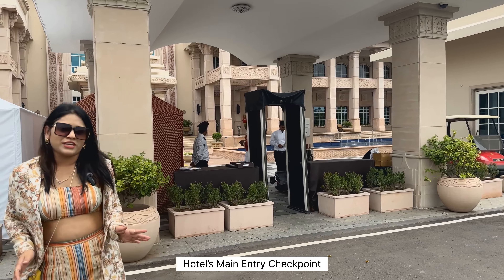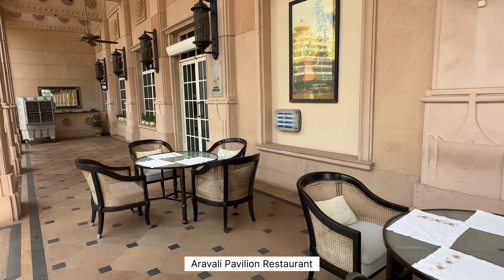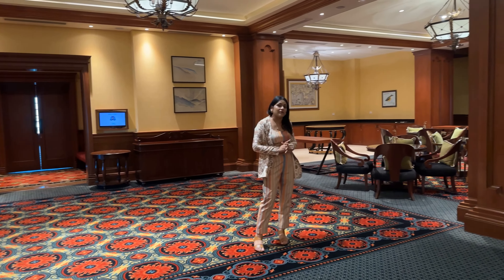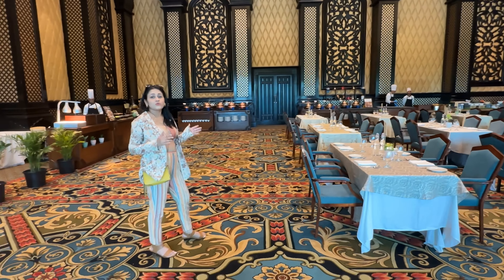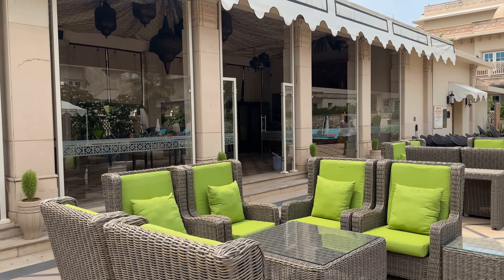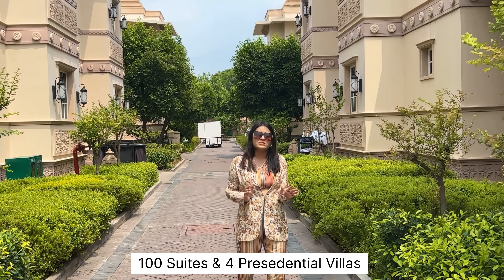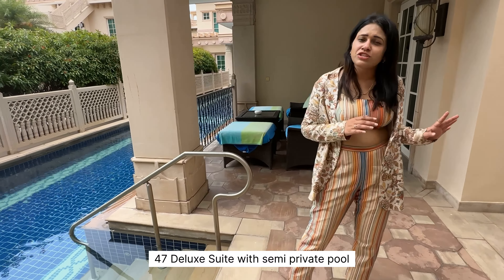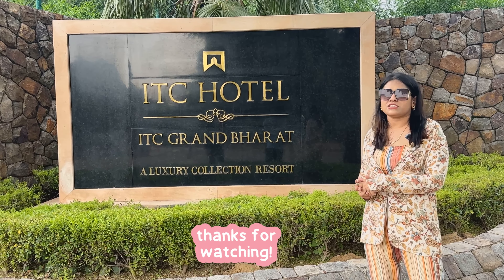ITC Grand Bharat Gurgaon Wedding Venue tour for Destination Wedding | ITC Grand Bharat Wedding cost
Your Queries -
Itc grand bharat gurgaon wedding
Itc grand bharat hotel gurugram
Itc grand bharat deluxe suite with terrace
Itc grand bharat
Itc grand bharat gurgaon
Itc grand bharat wedding
Itc grand bharat manesar
Itc grand bharat pre wedding
Itc grand bharat semi private pool
Itc grand bharat wedding cost
Itc grand bharat gurgaon wedding cost
Itc grand bharat manesar wedding
destination wedding in delhi
destination wedding in delhi ncr
destination wedding in manesar
destination wedding venue in delhi
destination wedding venue in manesar
destination wedding venue in gurgaon
destination wedding venue in gurugram
wedding planner
wedding planner in Delhi
wedding planner in india
destination wedding planner

One of the most popular premium  luxury 5 star destination wedding hotels in Delhi NCR, ITC Grand Bharat Manesar is here for you to explore! From the Multiple wedding venues to the delicious mouthwatering cuisines, this hotel has it all.  If you're looking for a luxurious 5 star destination wedding hotel in Delhi NCR, look no further than the Itc Grand Bharat Manesar!
This hotel has been rated 4.5 stars by TripAdvisor, and for good reason! From its luxurious suites with private pool to its amazing facilities and services, this is the perfect choice for your wedding.
To gain a better understanding of this luxury 5 star destination wedding hotel, book a showaround today with Megha Wedding wedding Planner! I'll show you around the hotel and give you a comprehensive overview of all its features.

Thanks to ITC GRAND BHARAT for letting us do the hotel Showaround.
Thanks to Mr. Brijesh, Mr. Akarshan from Hotel Team.

Destination Wedding Vlogs is a YouTube channel curated by Mega Weddings and Events. All video content, including visuals and audio, on this channel is protected by copyright law. This includes footage of hotel and resort tours, wedding-related content, and any original music or sound effects. Mega Weddings and Events owns the rights to the underlying footage captured by us but acknowledges the copyright of the hotels and resorts themselves for their logos, trademarks, and any property showcased in the tours.